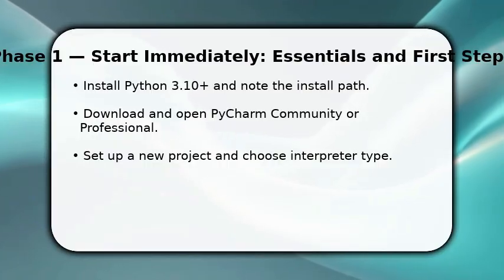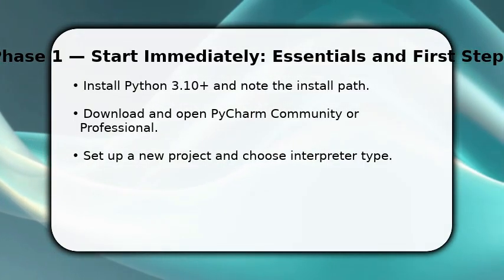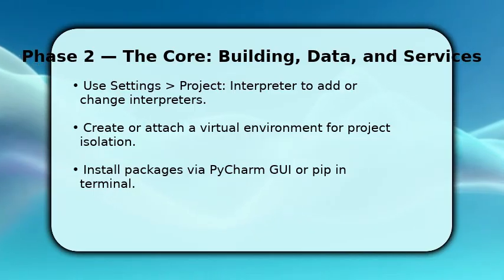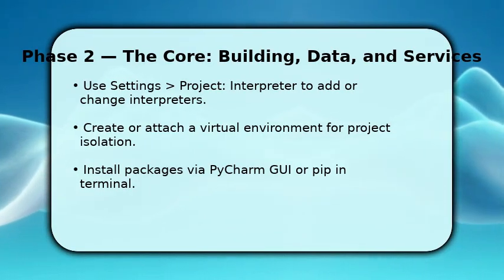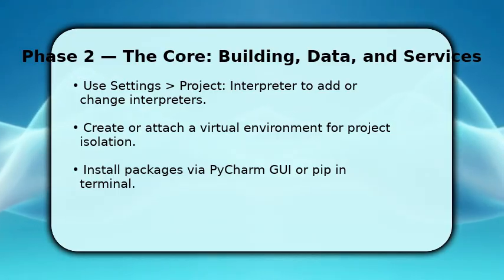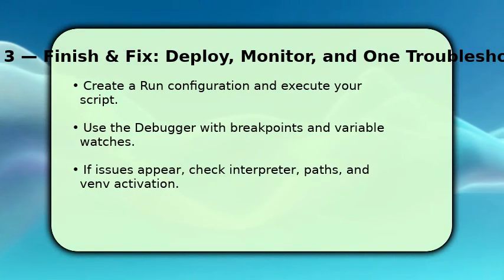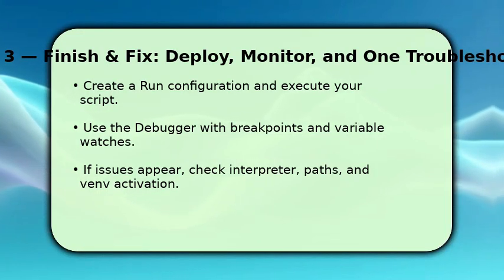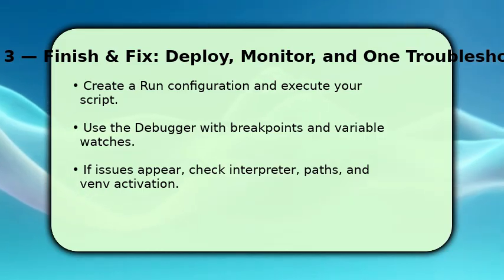How to Connect Python and Pycharm (full Guide)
How to Connect Python and Pycharm (full Guide) | 🔒 Surfshark VPN Deal — Stay private and secure. $1.99/mo + 3 Months Free ▸

Dive into the comprehensive guide on connecting Python to PyCharm, a must-watch for developers looking to enhance their coding efficiency. Learn step by step how to set up your environment and troubleshoot common issues.

Python, PyCharm, connectivity, IDE setup, debugging guide, development workflow, code integration, software tools for Python programming, programming efficiency with PyCharm, setup tutorial, troubleshooting coding